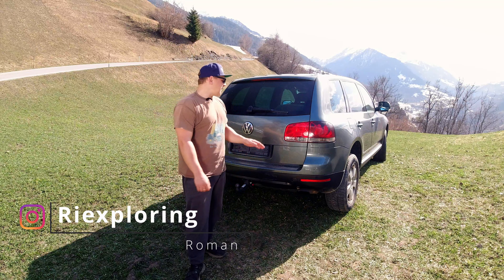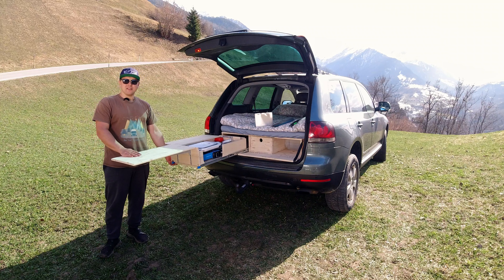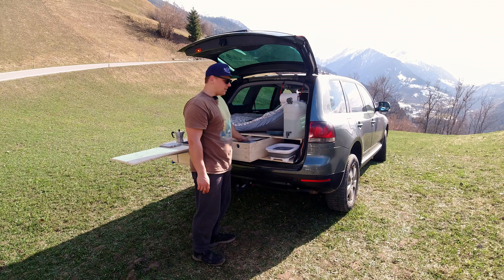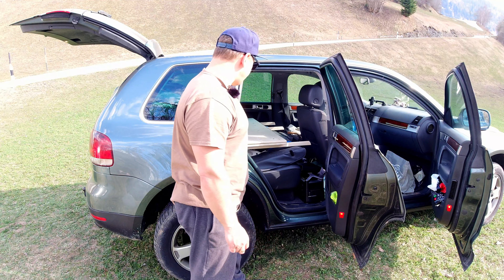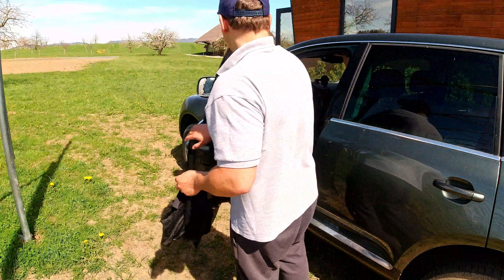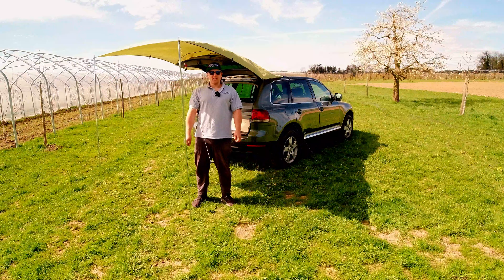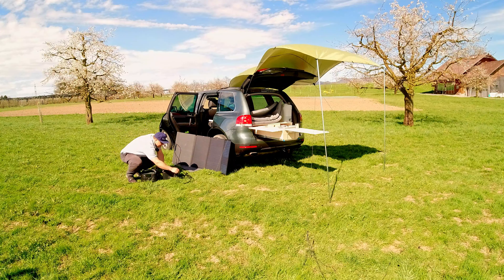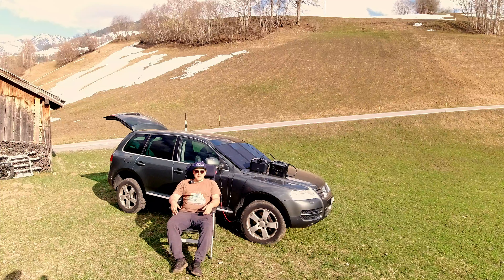Our SUV Camping Setup With Slide Out Kitchen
A short video on how our weekend getaway car conversion turned out. The cost of building the camping box was around 300.-

Additionally, we got the Eco Flow Pro portable Battery & Solar panel. More info about the portable energy system you can find

Video of how I built this setup is coming soon. It will be uploaded on my DIY channel

Camper Components:

Heavy Duty Drawer Slides
Folding Mattress
Folding Sink
Led Magnet Light
Blinder Material
Mosquito net

00:00 Intro
00:50 Kitchen
04:50 Bed
06:50 Blinders
08:43 Mosquito net
09:18 Awning
09:53 Eco Flow Pro Power Station
13:35 Outro